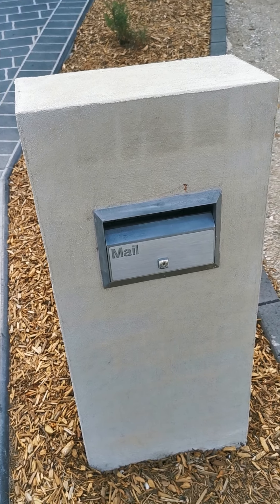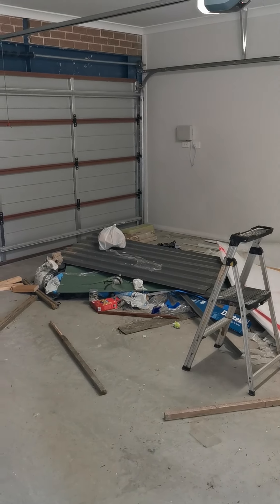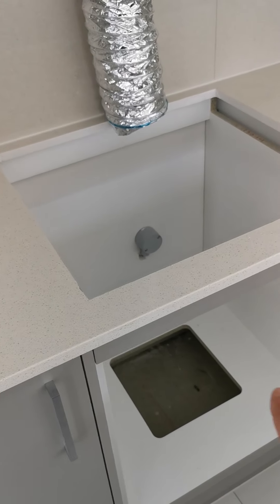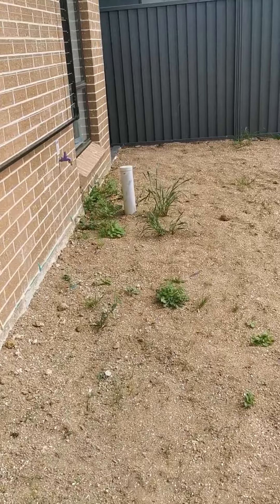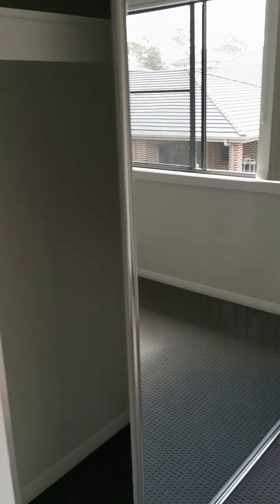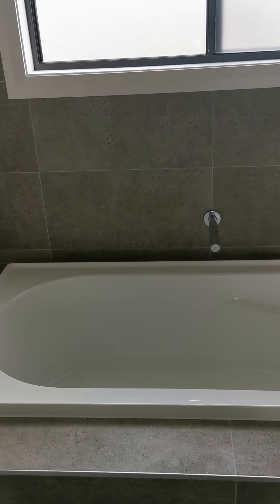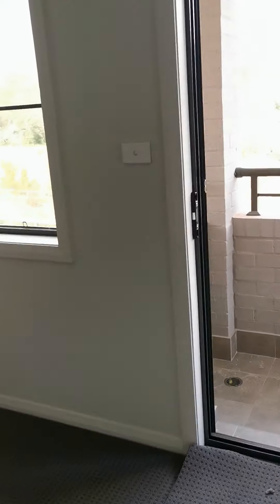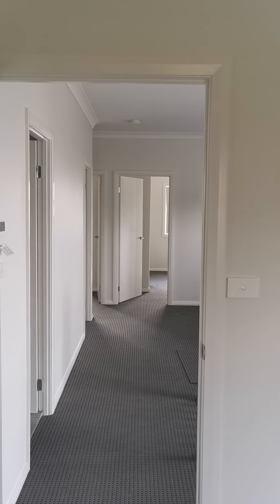video 44 Minjary crescent north kellyville 4 bed plus study 3.5bath 2car new house with large yard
Do not miss this large yard house! Hurry, the good property cannot last too long at the market!

video link is  below

 or see domain video, please watch the video first:

Just copy this link, paste to google, then you can view it on youtube!

Please do not just ask: Is it available? Or when can I inspect it?

Step 1: provide below information
If you want to apply after your inspection:
1.what is your estimated moving date?
2. How many people plan to move in?(xx x adult xxx kids)
3. How many working people?
4.Lease term.

Step 2: call James 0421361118 or message him to book your exclusively private inspection.
Thanks for your cooperation and understanding!

Address:  44 Minjary Crescent North Kellyville NSW2155
4bed plus study 3.5 bath 2car large house with a huge back yard and forest view
Rental：  690 /week,   exclude water bill
Just settlement --the total brand-new house

Bond: 4 weeks
Rental payment: 2 weeks in advanced
payment：bank transfer

Available date: from
The lease period is 10 months above, prefer 1 year or longer.

Good location
Located in North Kellyville, this property has everything you need for daily life.  Surrounded by shops, restaurants, schools, stations, and bus stops, this property is perfectly fitted for family or student accommodation.

Feature:
- 700 meters to the shopping center, Woolworth, and all retail shops on your doorstep!

-- 3 minutes drive to Kellyville public school.
 Station

--just nearby Rousehill shopping center, all variety shop is 5 minutes away!

- Quiet Facing and good vision, you can see 180 degrees Forrest view without any block.
Face to Forrest!! Fresh air is of premium quality!

-  Four bedrooms with built-in wardrobe

- There are 3 toilets upstairs, include 2 full bathrooms, 1 toilet on downstairs.
Huge living room more than 30 square meters.

- modern  kitchen with gas cooking

- Central Duct-ed air conditioning, upstairs zoning, and downstairs zoning

- double remote locked garage

- close all facilities, all blind on. Downstairs is the tiled floor, upstairs is carpet.

-Rain tank installed

Please contact James 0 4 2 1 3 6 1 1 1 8 for inspection.

Tenant reply template：
Prefer reply by message 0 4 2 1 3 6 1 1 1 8, or call directly, best is send a short message

“Property:  44 Minjary Crescent North Kellyville NSW2155

Name:

Mobile:

Estimate moving date:

Lease period:  month/year

Booking inspection time at :

PLEASE NOTE - Online Applications are not accepted. Applications form will be provided at the inspection or by email to you!